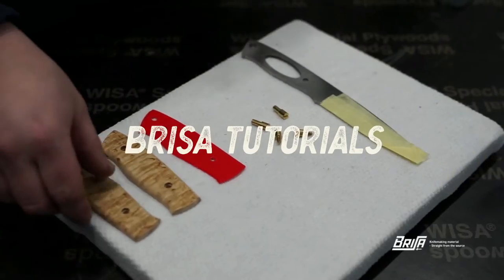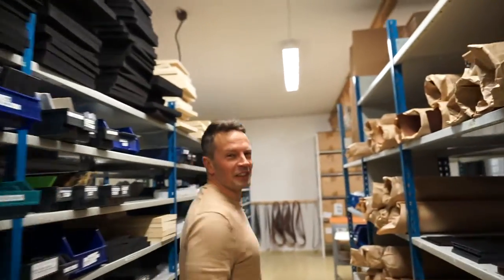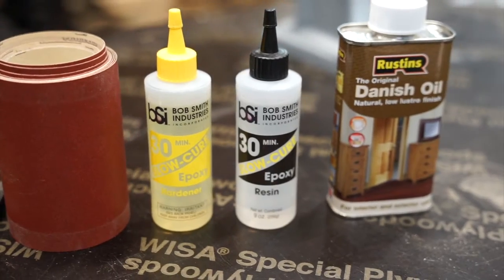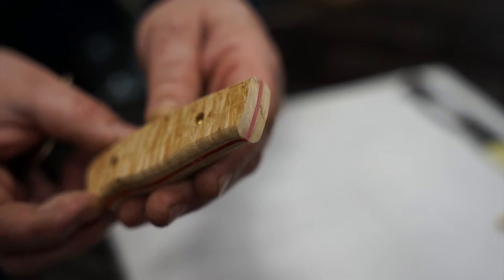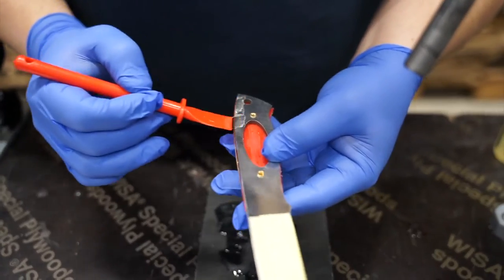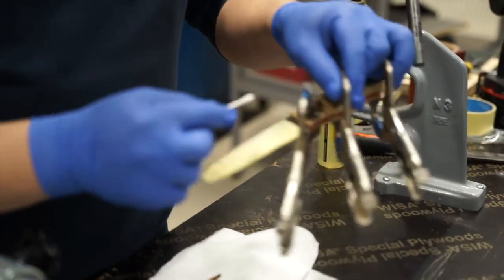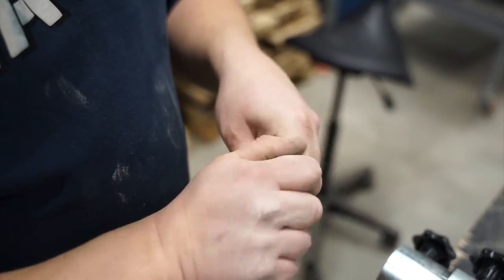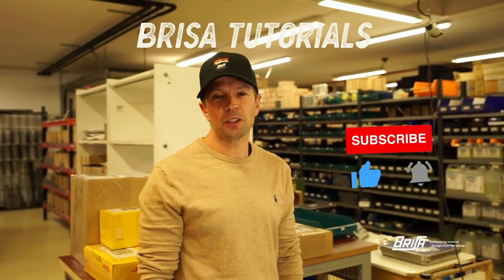BRISA Tutorials - How to make your own knife using a Brisa knife kit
This tutorial shows how you can make your own knife using a Brisa knife kit.

In this video we are using the Brisa Trapper 95 kit that you can find on our website, here with the curly birch option. You don't need a lot of tools to make your own knife. The starter knife kits are DIY kits with pre-shaped handles.

Perfect as the first knife build! You only have to glue, tighten the bolts, grind them down and make your own finish.

This kit consist of Pre-shaped scales, Precision made blade, High quality leather sheath, Corby rivets, Red polypropylene an optional Firesteel. You can customize your own kit on the website.

Let us know how you like this video! We are happy to receive feedback to make future videos even better!

Links:
Brisa Trapper 95 kit